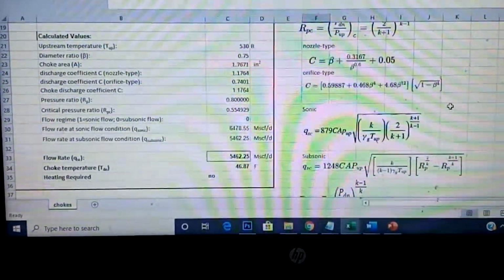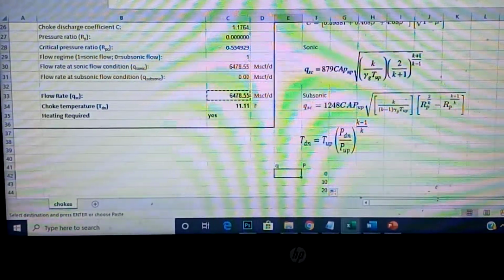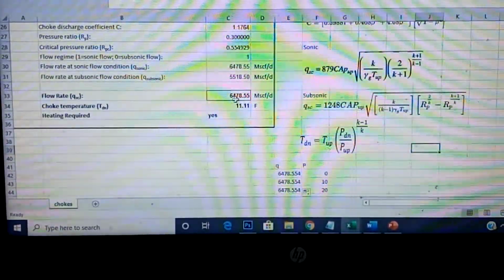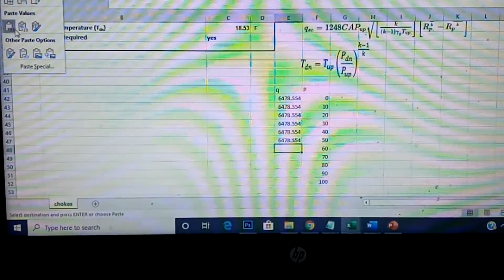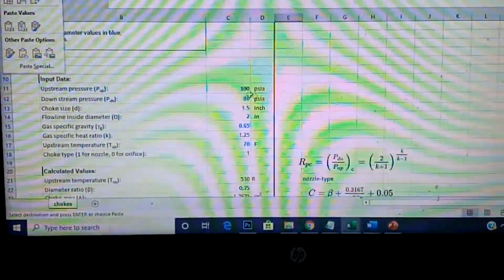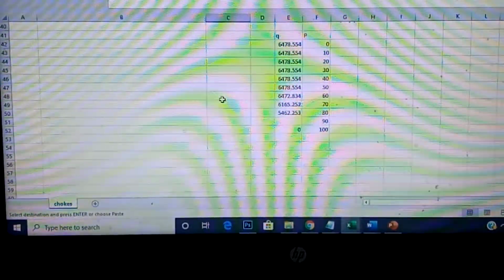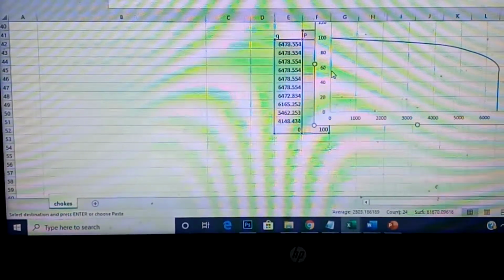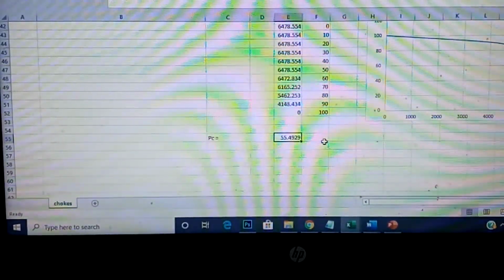Downstream pressure vs flow rate at choke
Collection of data for graph of downstream pressure vs flow rate at choke